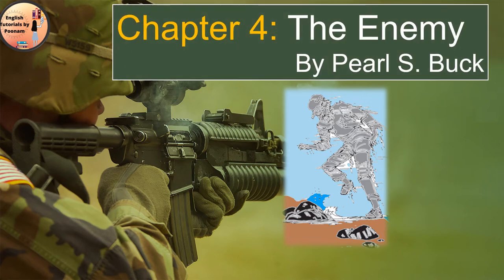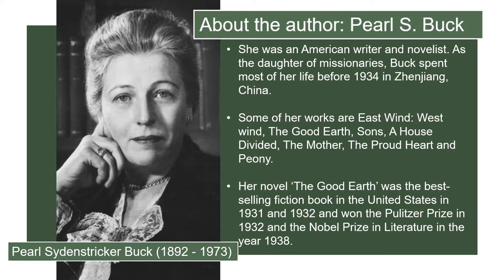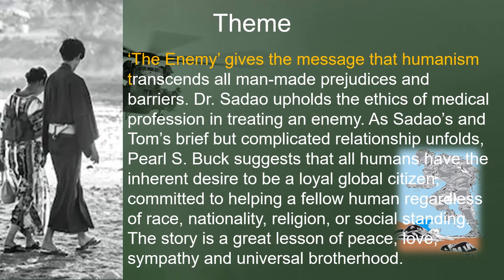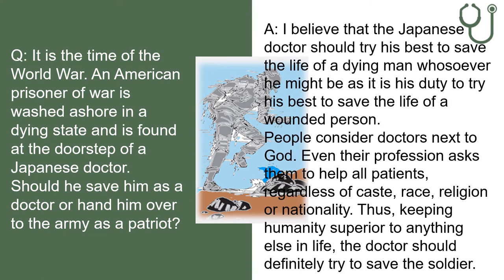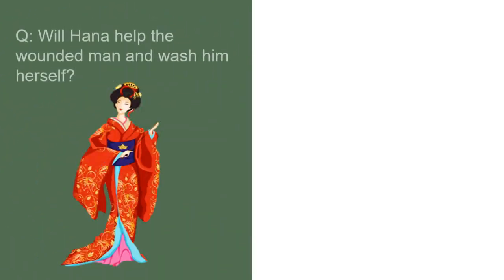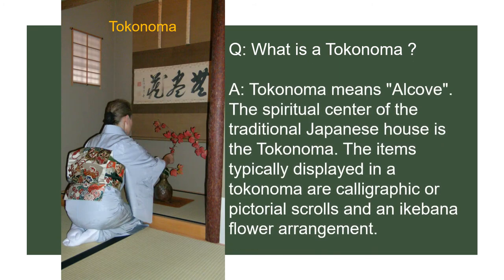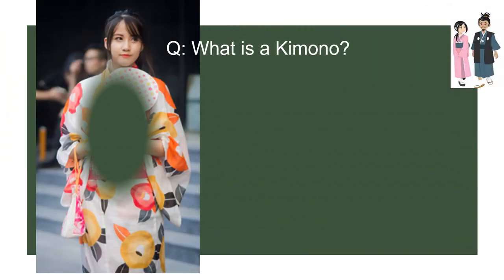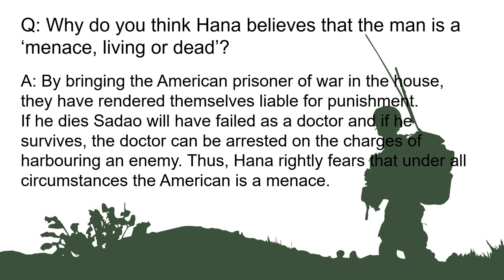Questions and Answers | Lecture-1 | The Enemy by Pearl Buck | Class 12th Vistas | Poonam Thakur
Lecture-1 on Questions and Answers on Class 12th Vistas chapter The Enemy by Pearl Buck.
About the author: Pearl Sydenstricker Buck (1892 – 1973) was an American writer and novelist. She had a Chinese name – Sai Zhenzhu as she spent her childhood in China, being the daughter of missionaries. She was awarded the Pulitzer prize in 1932 and the Nobel Prize in Literature in the year 1938.
The story takes place on a coastal town of Japan in the year 1941 when Japan attacked Pearl Harbor. A war going on between America and Japan. Japanese were hostile to the Americans and ready to kill any American found in their soil.
Important Short Questions
The Enemy - Read and think:
It is the time of the World War. An American prisoner of war is washed ashore in a dying state and is found at the doorstep of a Japanese doctor. Should he save him as a doctor or hand him over to the army as a patriot?
Who was Dr. Sadao? Where was his house?
Will Dr. Sadao be arrested on the charge of harboring an enemy?
 Will Hana help the wounded man and wash him herself?
What will Dr. Sadao and his wife do with the man?
What will Dr Sadao do to get rid of the man?

If you have any question, post it in comment section.